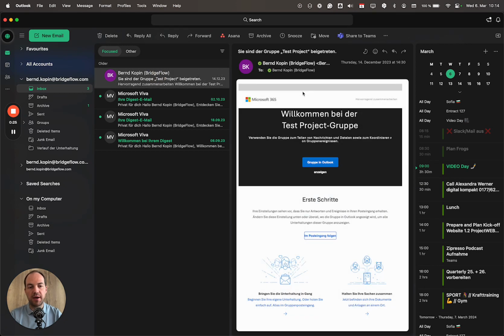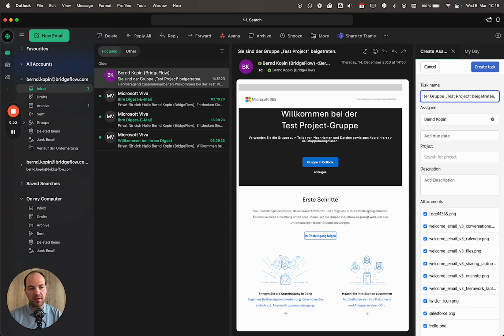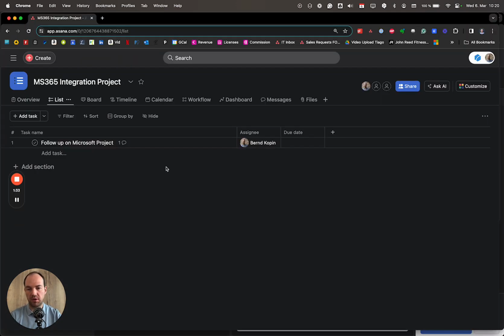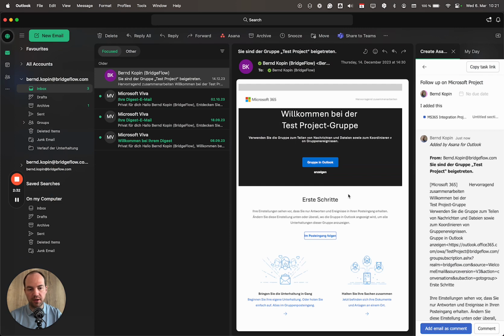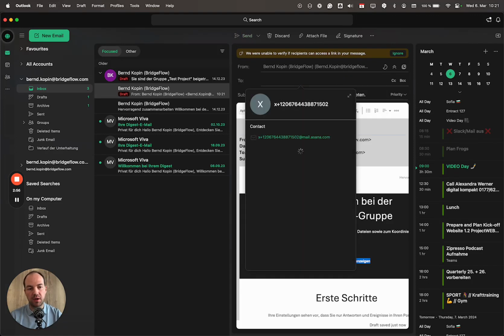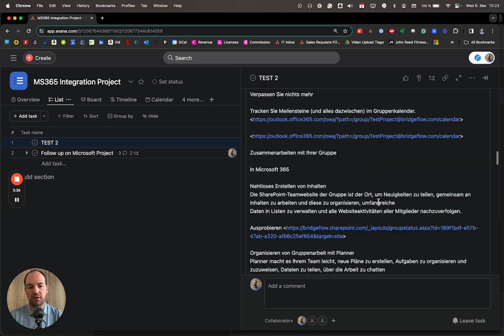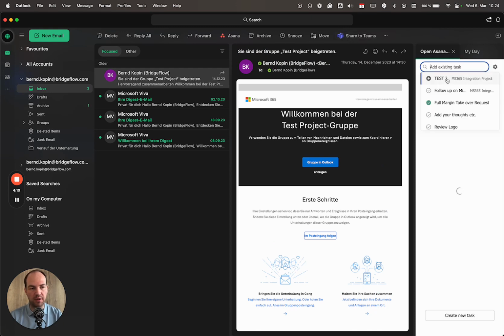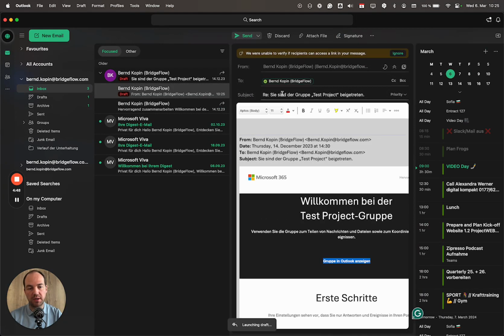Insider Tip | Connect Outlook and Asana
👉 We provide Asana Licenses
👉 We do Consulting and Trainings
👉 We take care of Custom Development, Automations and Integrations